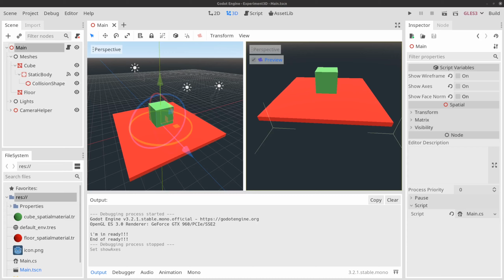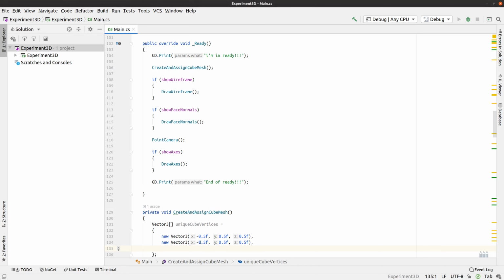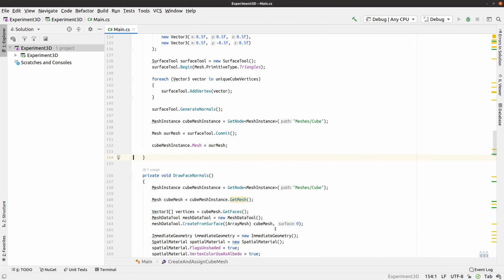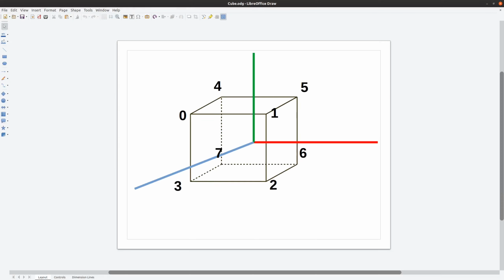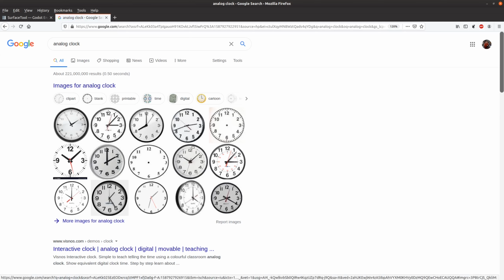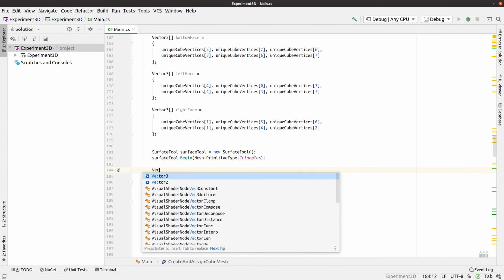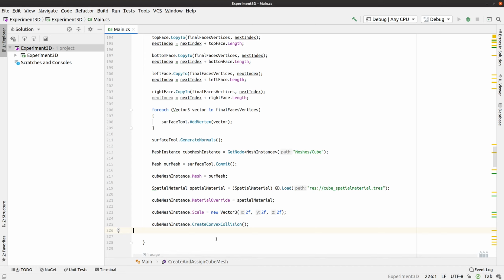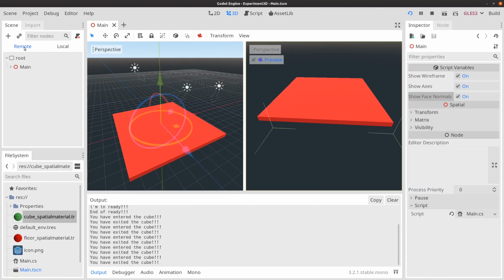Godot 3 - 3D Mesh - 08 - Using the SurfaceTool, StaticBody and connecting signals with C#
Godot - 08 - Creating a 3d mesh dynamically using the SurfaceTool, adding a StaticBody and connecting signals all in C# code

00:00 - Introduction
01:50 - Removing the old cube mesh
02:18 - Introduction to the SurfaceTool
03:10 - Creating a new method to create and assign the new mesh
05:12 - Observing the structure of a cube
06:15 - Clockwise winding of vertices in Godot defining front
07:50 - Defining our first triangle
10:05 - Using the SurfaceTool
16:28 - Observing front vs back in Godot
18:10 - In C# code, applying our pre-made green spatial material to our mesh
22:00 - Cull mode defined
25:16 - Defining all 8 of the cube's corners
28:30 - Defining the front side of the cube
36:00 - Clockwise vs counter-clockwise defined
39:10 - Defining the other 5 sides of the cube
45:45 - Making one big array of all 6 sides
54:50 - Re-creating the StaticBody but this time doing it w/ C#
59:20 - Re-connecting the StaticBody's signals but this time doing it in C#